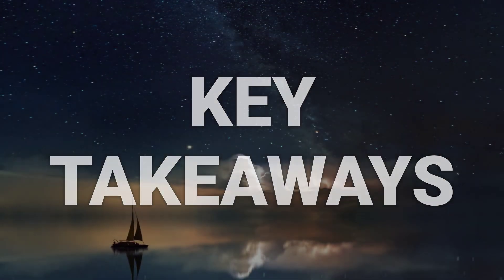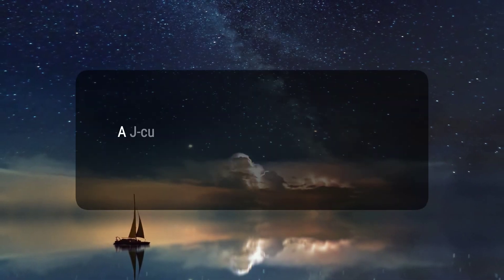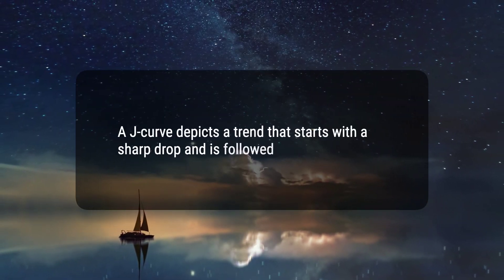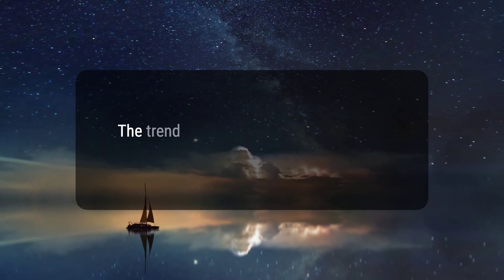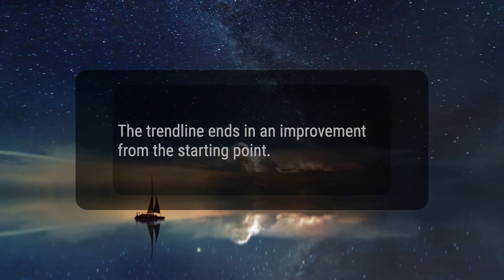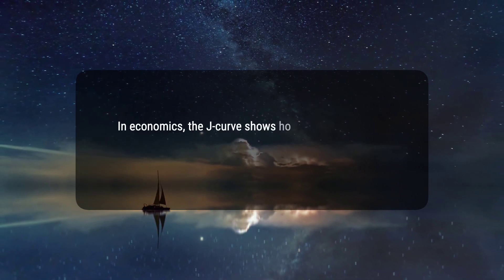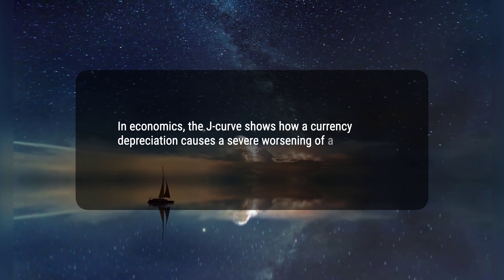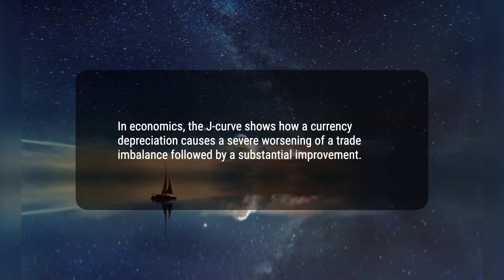How Does the J-Curve Work?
The J-curve is a trendline that shows an initial loss immediately followed by a dramatic gain. It is often used in economics and private equity to depict the effects of certain events and actions over time. In economics, it illustrates the impact of currency devaluation on trade balances, while in private equity, it shows the trajectory of investments made by private equity firms.
c6f5